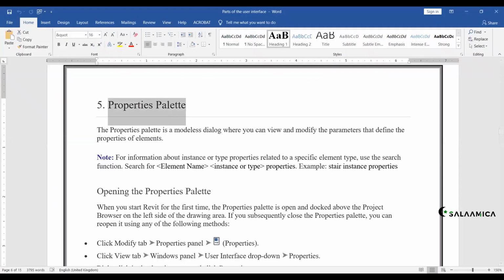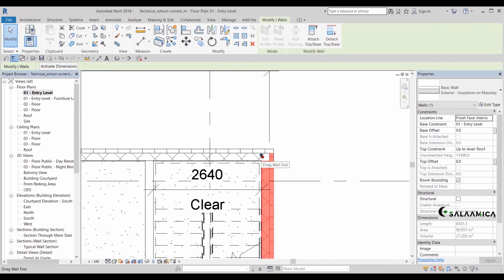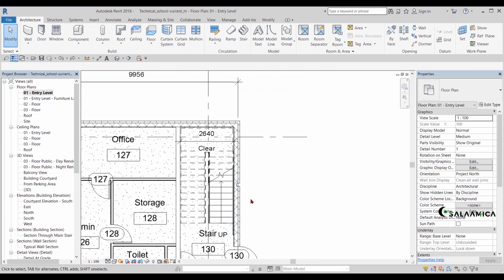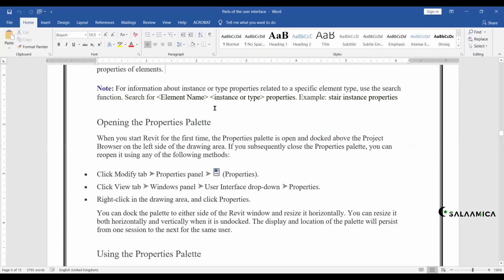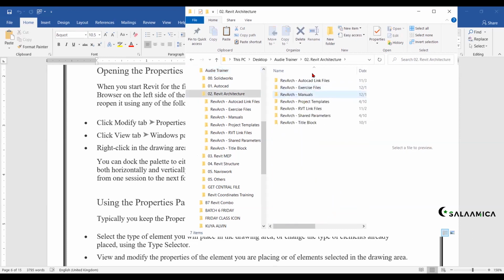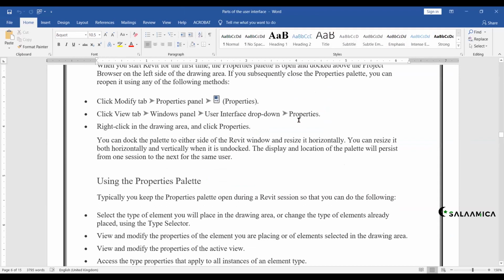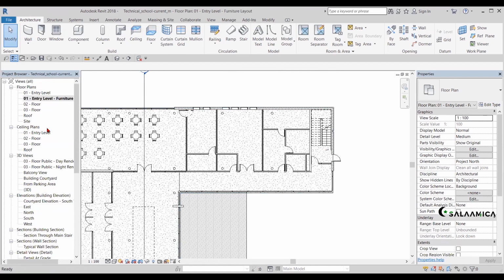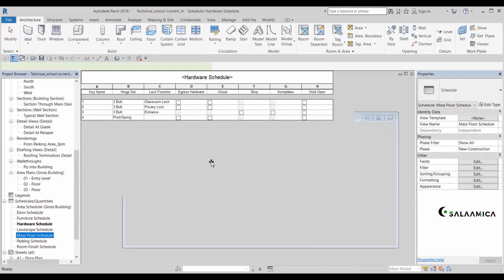Revit Combo for beginners class 03